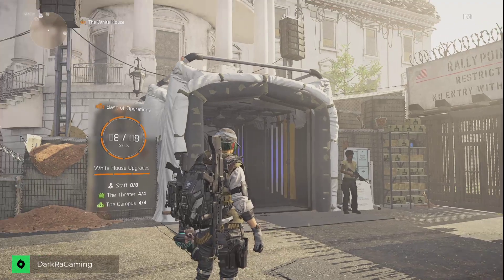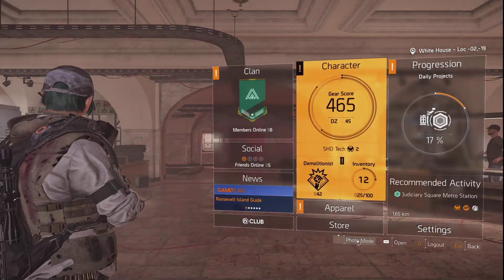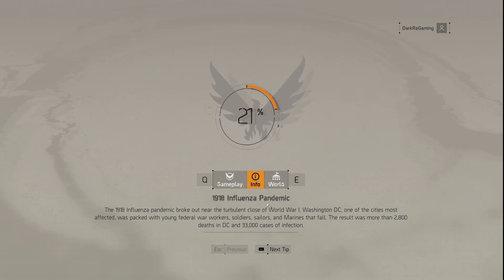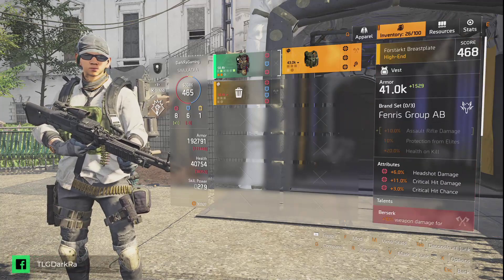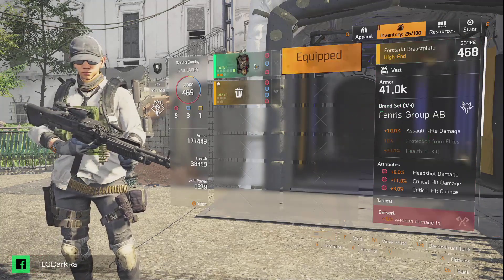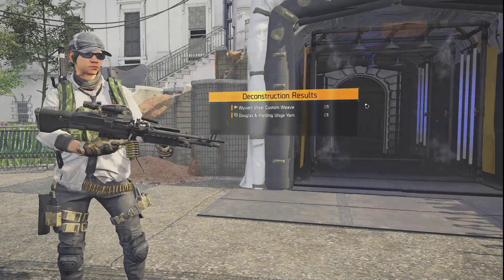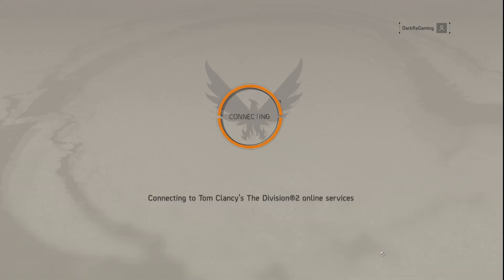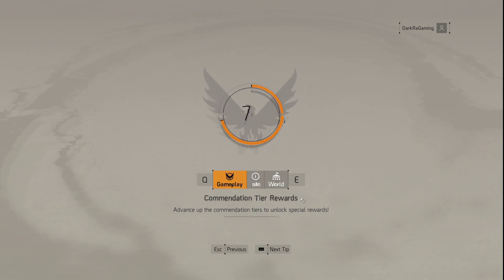Division 2:NEW GLITCH FOUND!UNLIMITED Gear,Specialization,E-Credits,and Materials(Weekly Instead)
Instead of doing Daily you need to complete the Weekly missions and then join another game or log in and out. Only works on PC.

"In order to fix an issue where daily and weekly projects could repeatedly award players with rewards we had to restart the servers without prior notification. We apologize for the inconvenience."

We are taking a look at a glitch in Tom Clancy's The Division 2 that allows you to easily get unlimited gear items, materials, e-credits, specializations points, and more. This cause by a glitch making daily projects gives you items every time you log in. Make sure you complete the daily missions(Hard or challenge type)

Reach 1000 Followers on Twitch
Do Charity Stream

Bio
Being Worked on